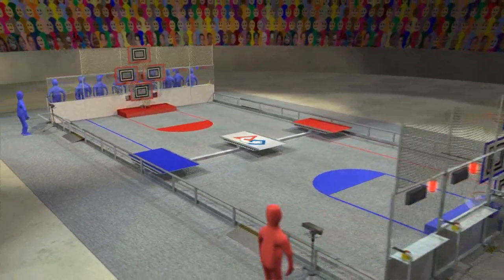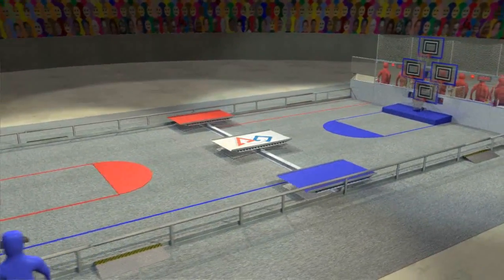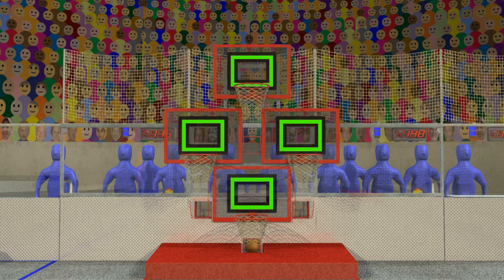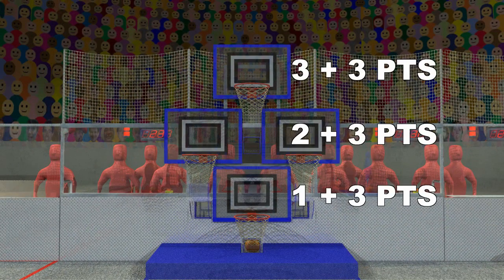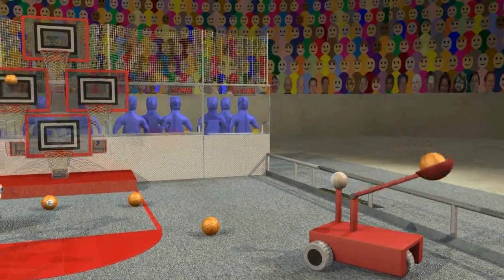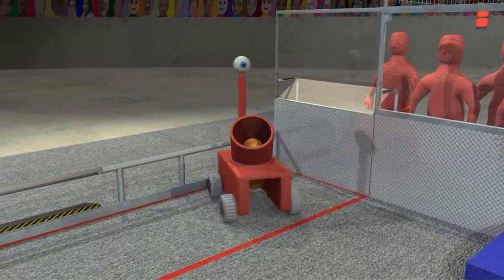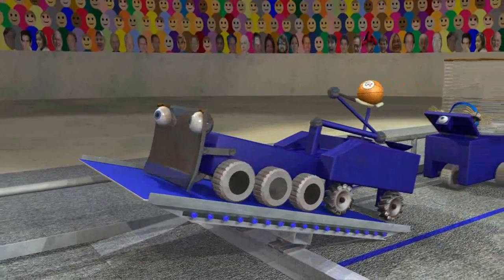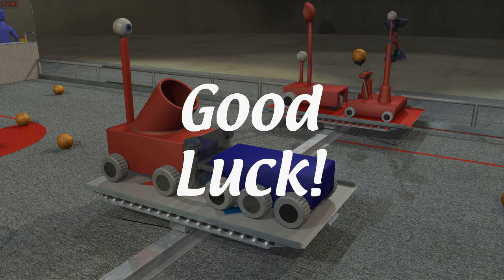FRC 2012 Game Animation - Rebound Rumble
the 2012 FRC Game Animation of Rebound Rumble!